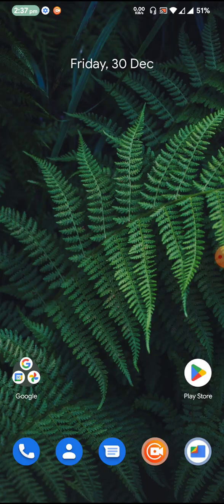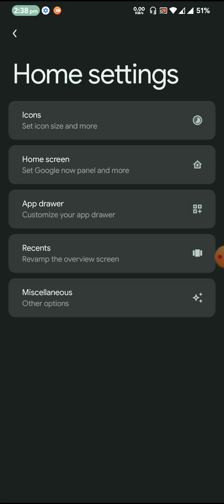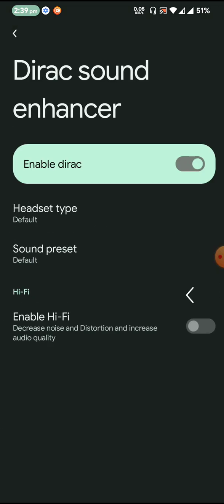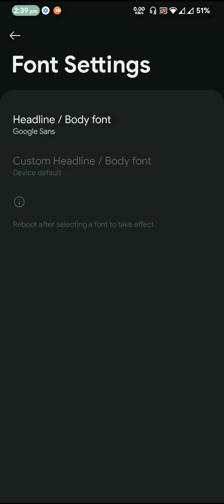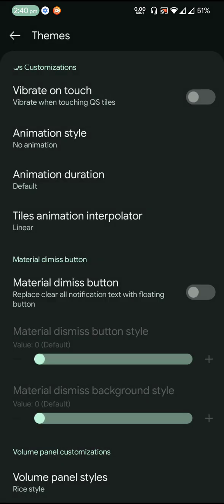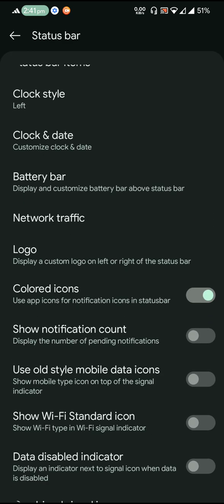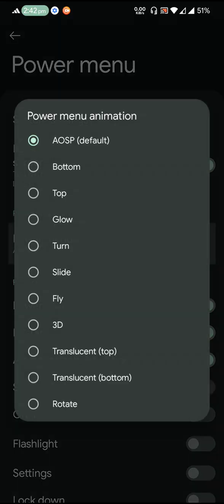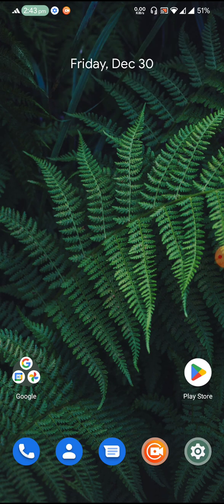Spark OS Android 13 | Poco m3 - Redmi 9T (Juice / Chime)